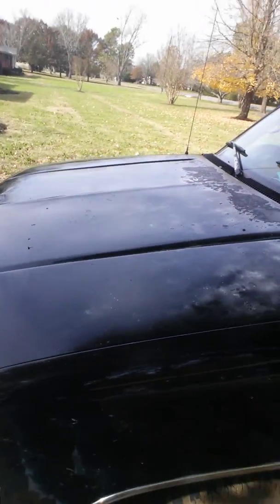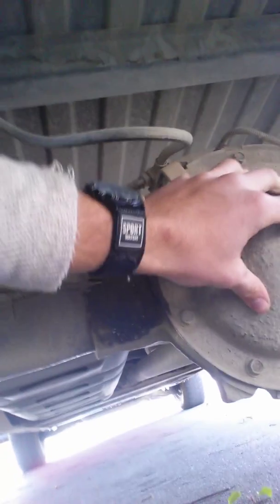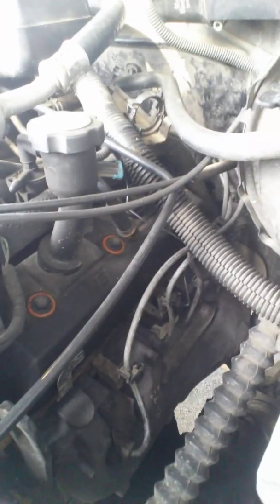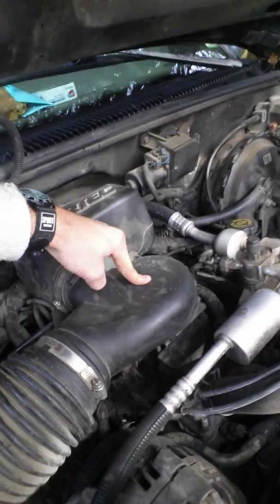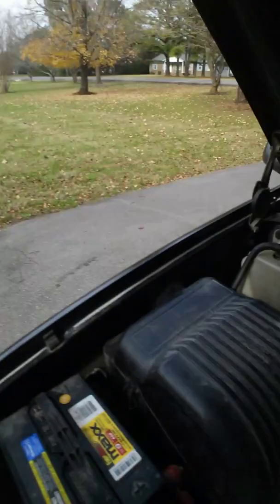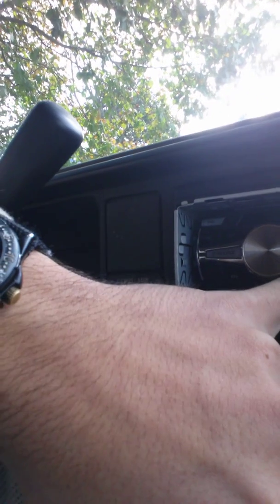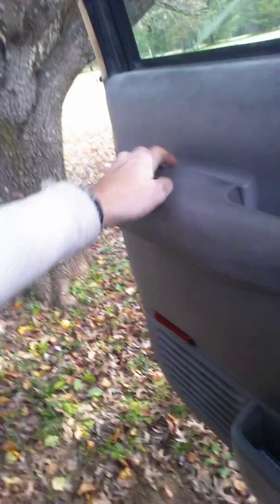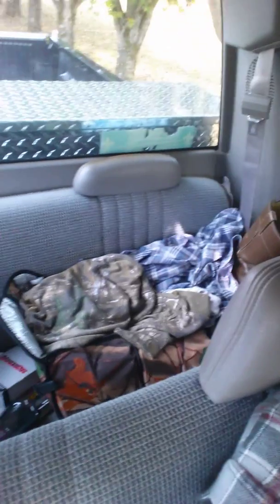Meet my truck, THE ULTIMATE HORSEPOWER MACHINE